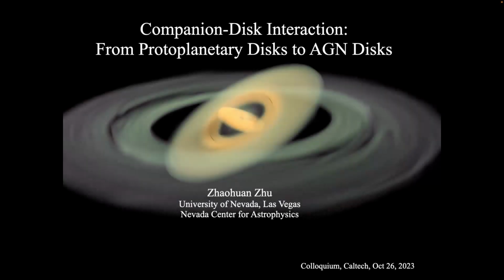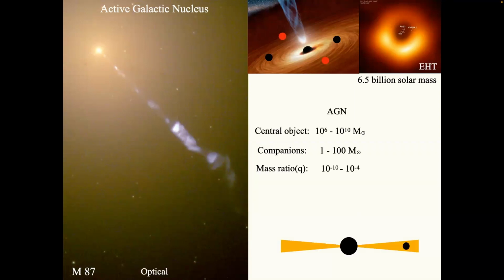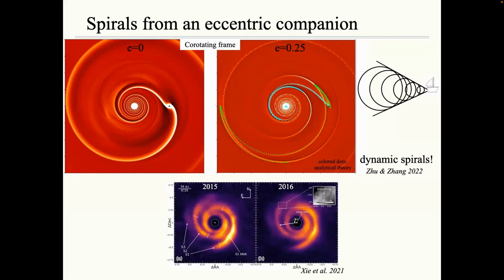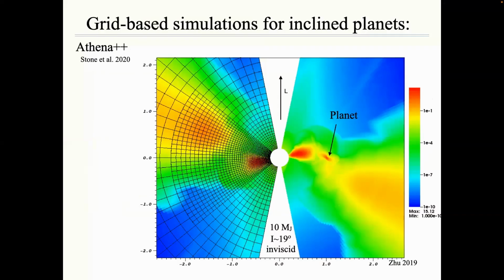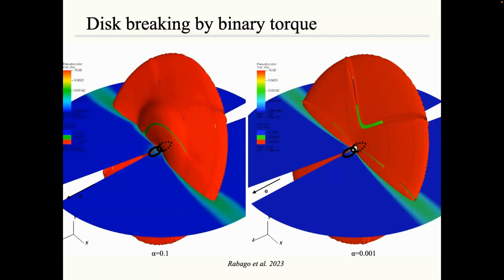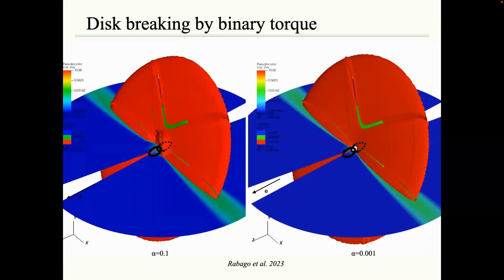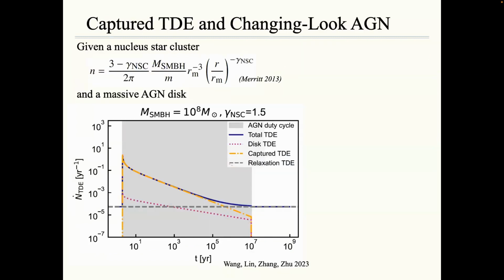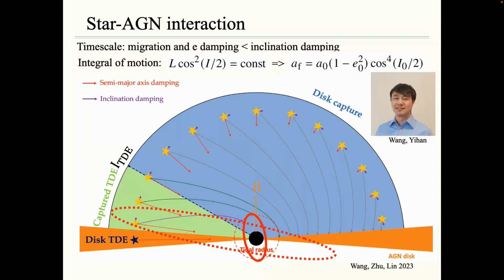Companion Disk Interaction From Protoplanetary Disks to AGN Disks - Zhaohuan Zhu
Speaker: Zhaohuan Zhu
Host: Sterl Phinney

In Astrophysics, we have two types of objects: spherical objects (e.g. planets, stars, compact objects) and disk objects (e.g. protoplanetary disks, spiral galaxies). They are products of gravitational contraction and angular momentum conservation.  In a wide range of astrophysical systems, the spherical companion can be found inside the disk, including moonlets in Saturn’s ring, planets in protoplanetary disks, and stars/black holes in AGN disks.  The companion-disk interaction determines the fates of these objects.  While most previous works focus on the simplest scenario that the orbit of the companion is coplanar with the disk, we start to explore how a misaligned companion can interact with the disk. The misaligned companion can torque the disk causing disk breaking, which may explain the broken protoplanetary disks discovered by ALMA and near-IR telescopes. The companion itself undergoes complex migration, which can be applied to stars/black holes in AGN disks, potentially related to binary BH formation and changing look AGN.

Date recorded: October 26, 2023